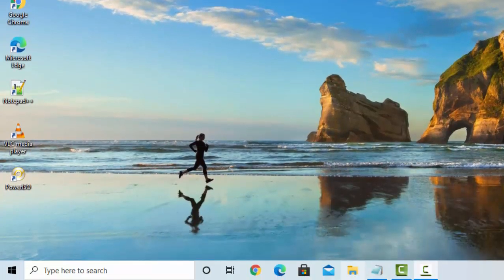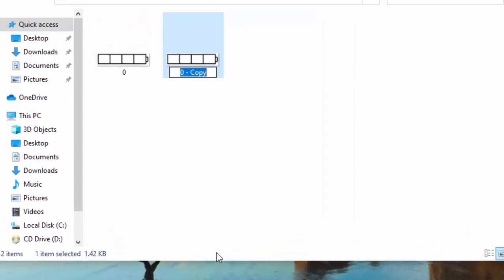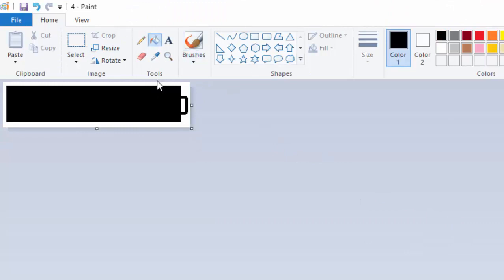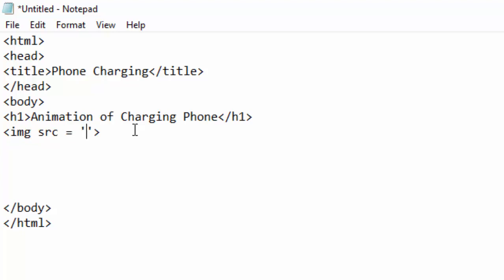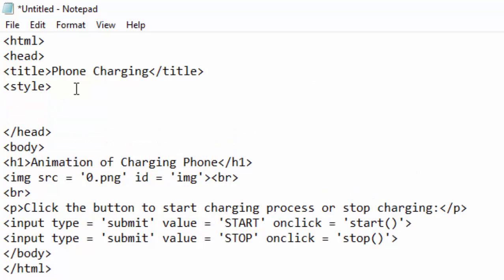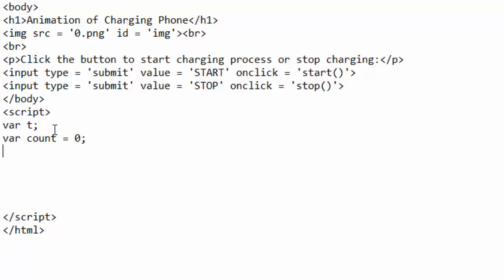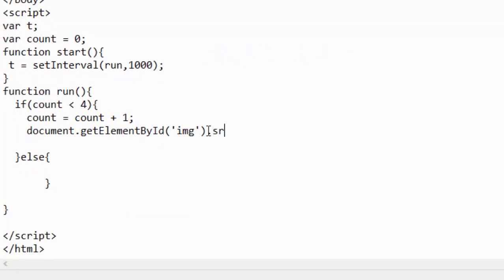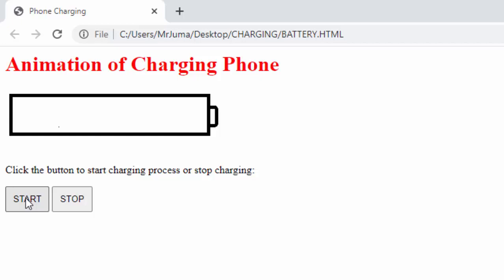Charging Phone Battery Animation in JavaScript